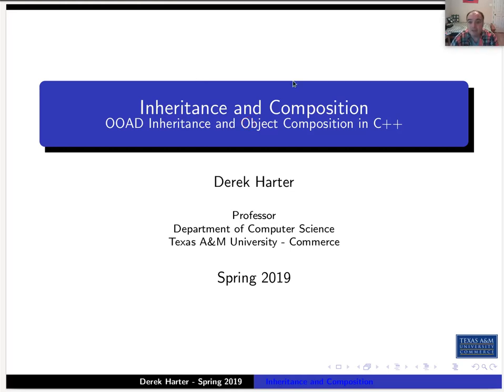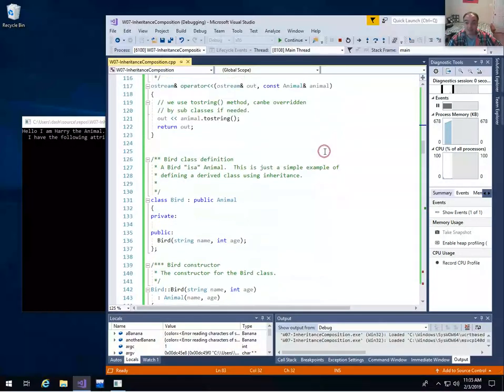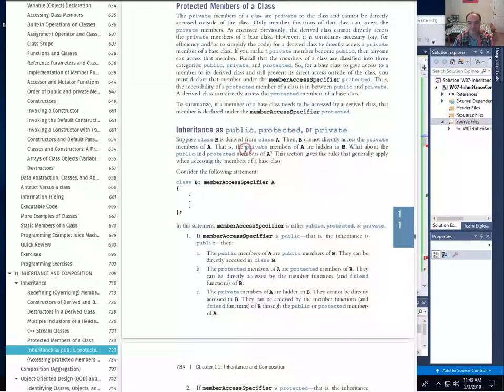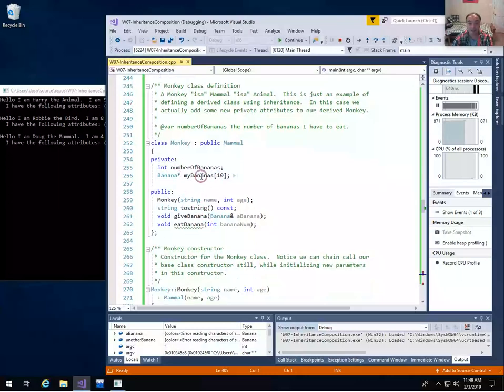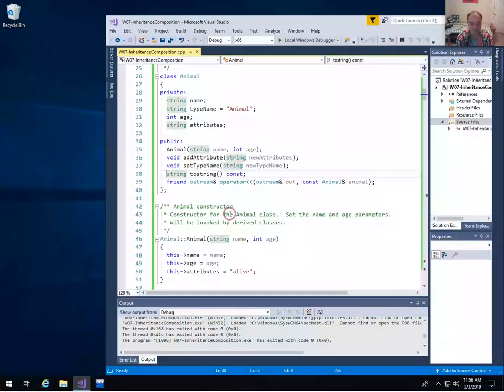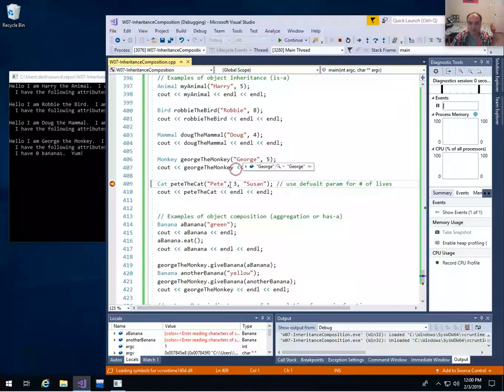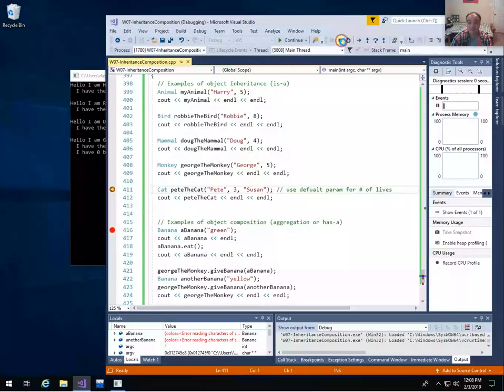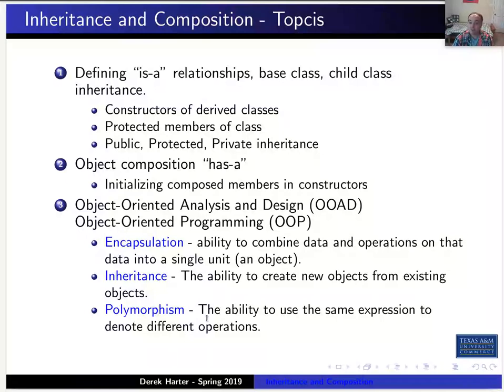COSC 2336 Data Structures and Algorithms : C++ Object Inheritance and Composition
Unit Inheritance Overloading and Templates, Video 01 - C++ Object Inheritance and Composition

In this video we return back to classes and objects in C++.  We need some advanced OO features, like inheritance and composition, to build and understand the data structures we desire for this course.  In this video we discuss how inheritance works in C++.  We also talk about object composition, which we have already used and seen examples of previously in this course.